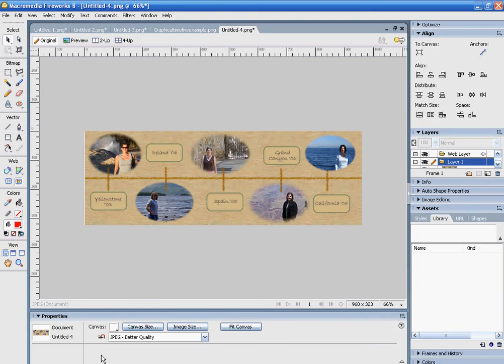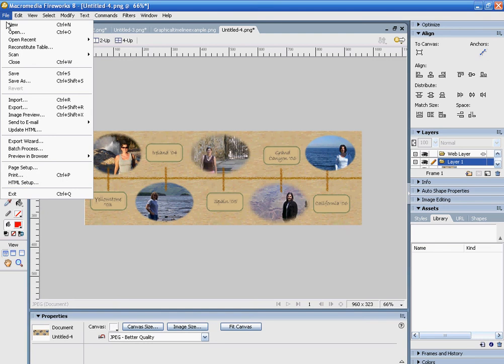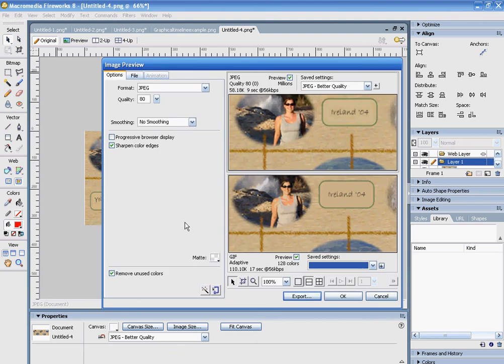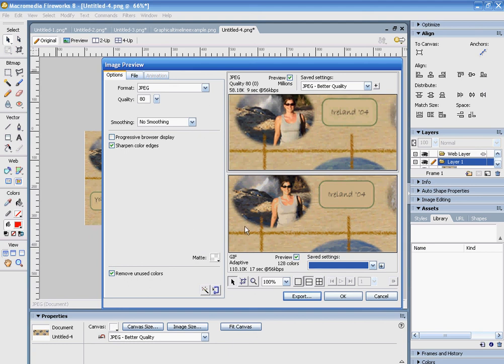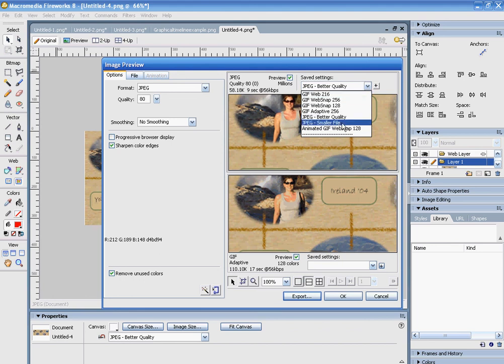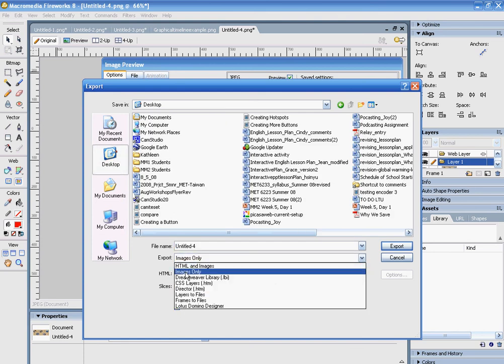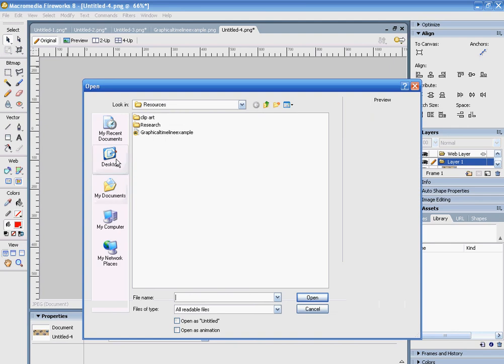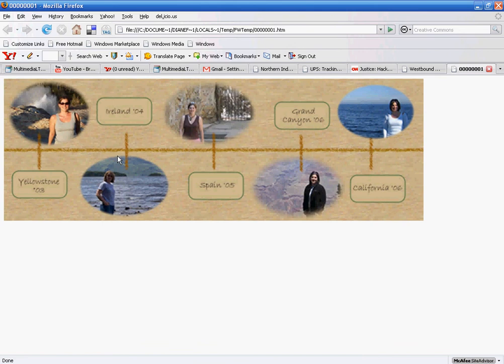Fireworks: Optimizing and Exporting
Optimizing and Exporting. How to choose the best format for high quality and fast loading when exporting images for use on the Web